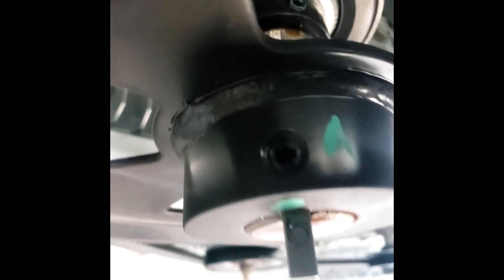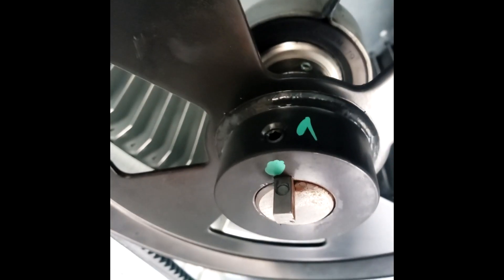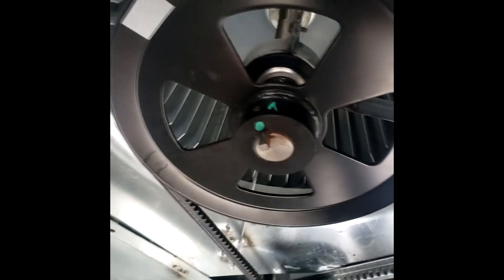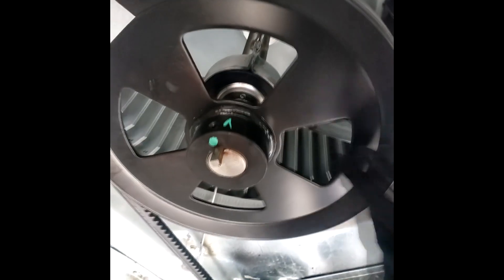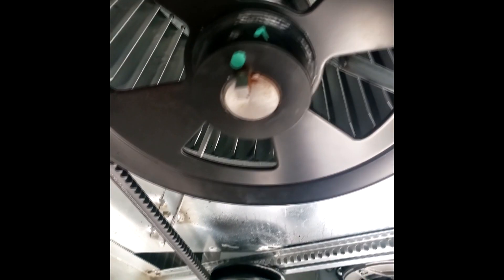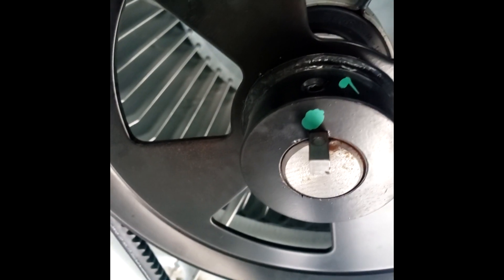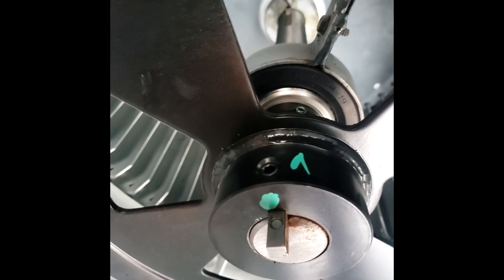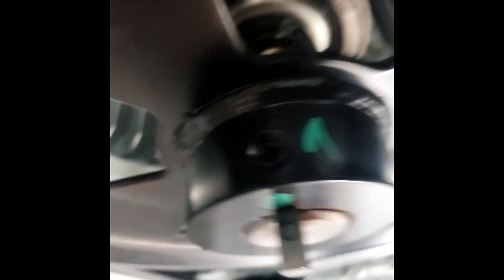"Dust Storm in Trane Package Unit: Blower Wheel Replacement in Action!"